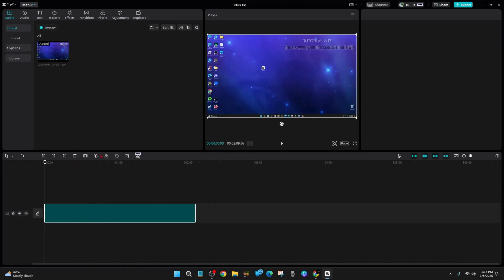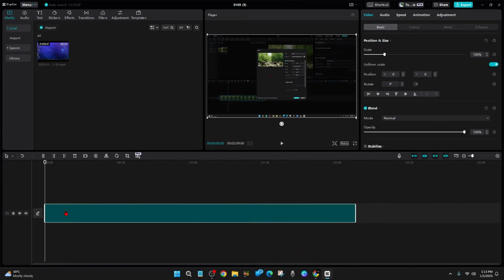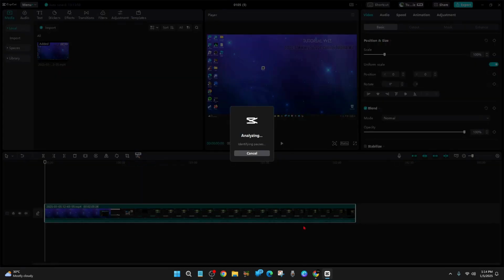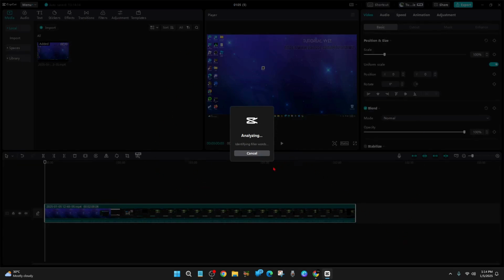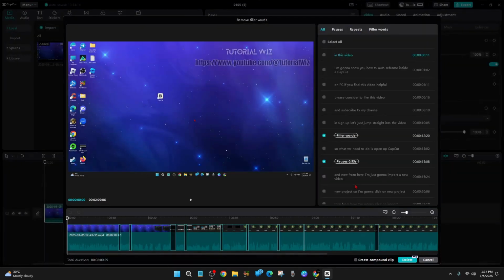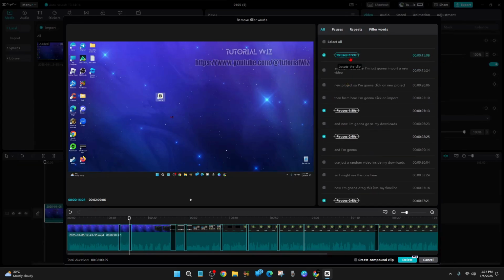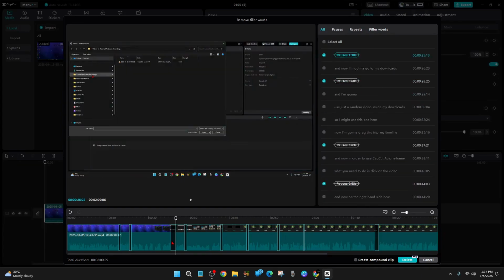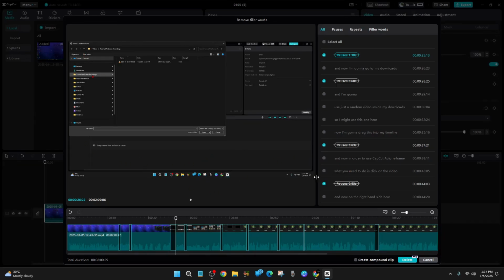How To Remove Filler Words On Capcut (PC)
In this video, we’ll show you how to remove filler words on CapCut PC. Clean up your audio and create professional-quality videos effortlessly with CapCut’s editing tools!